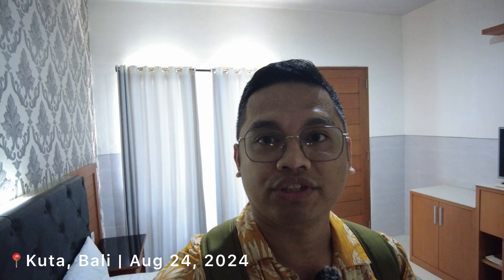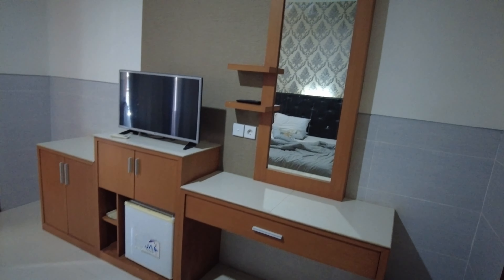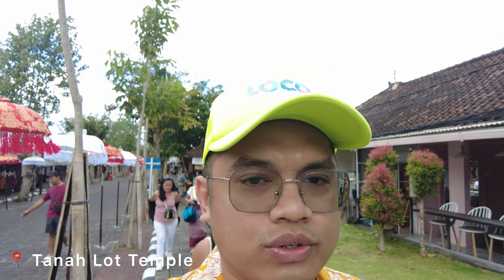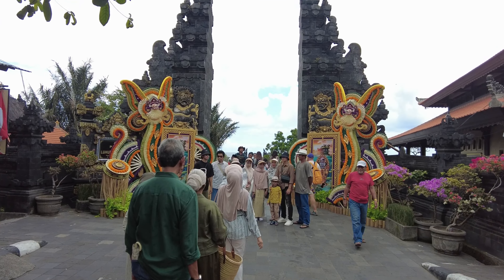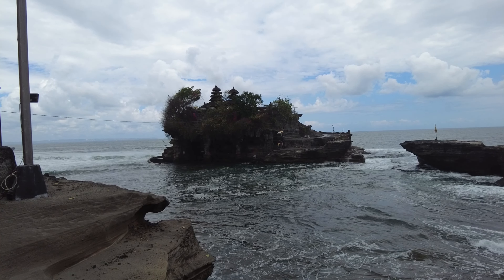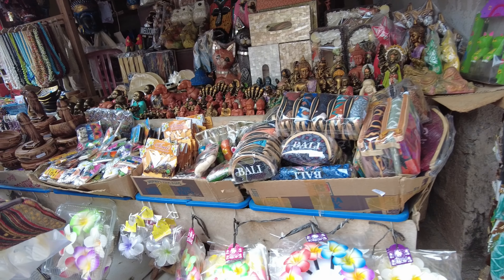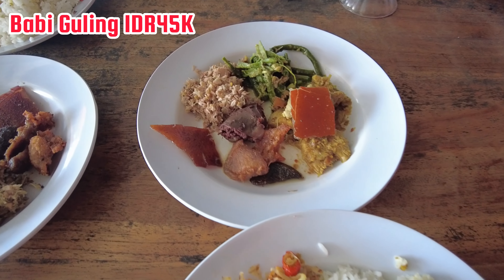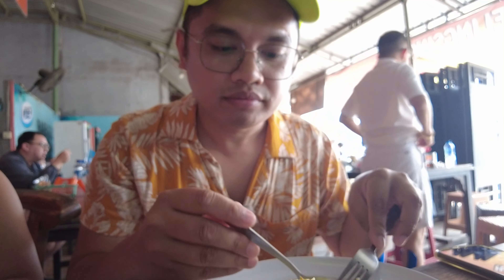BALI VLOG | Php1200 Villa in Ubud! | The best Babi Guling Tanah Lot + Ceking Rice Terraces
We've contracted our guide again for our transfer in Ubud for just IDR650,000. That would include everything including some stops on the places we like. We stopped in Tanah Lot Temple, had the best Babi Guling and Trek in Ceking Rice Terraces n Tegalalang, Ubud. Our driver/guide has a drone as well.

Let's get connect!

Software: inShot

Musician: @iksonmusic